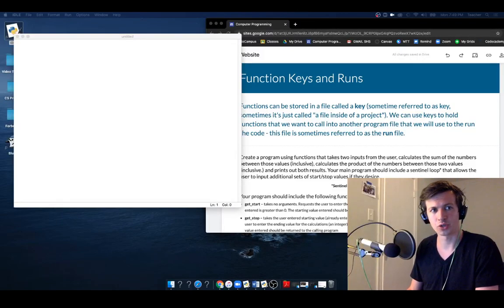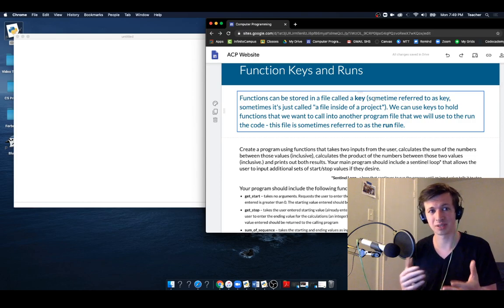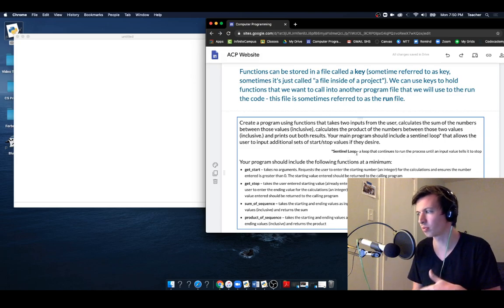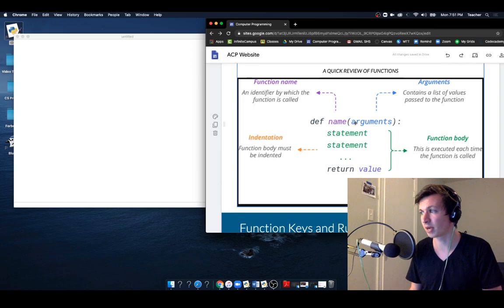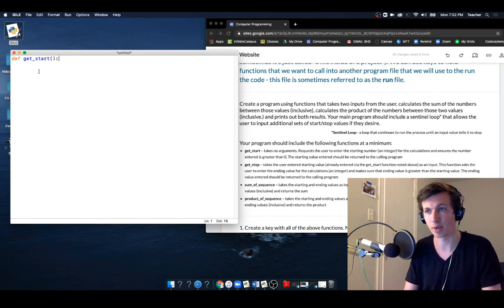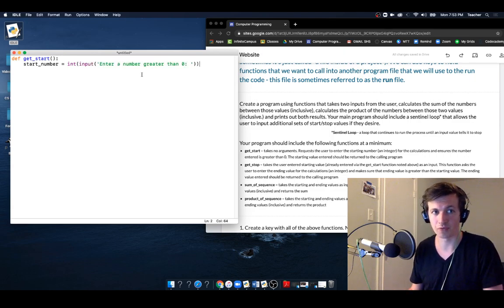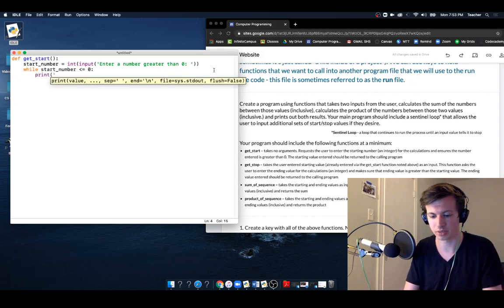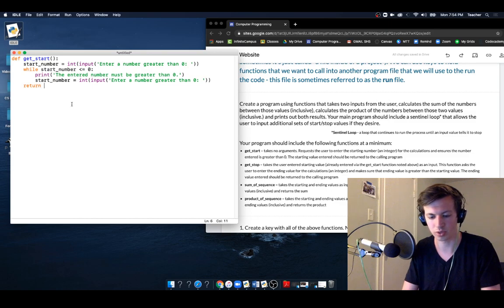ACP - get start Tutorial